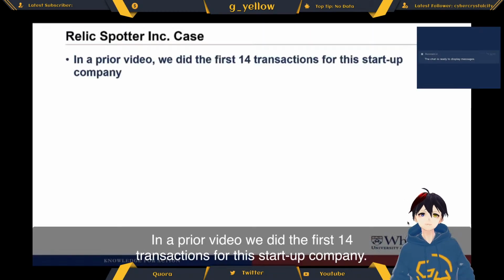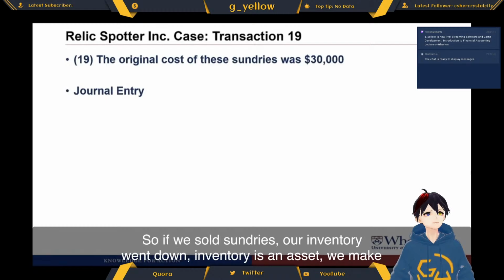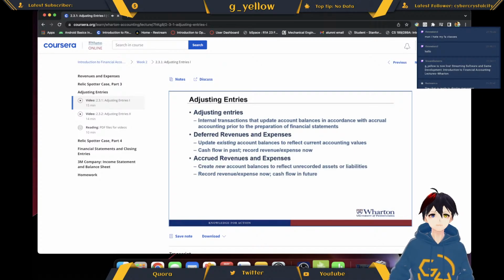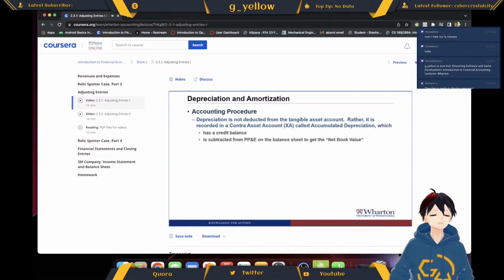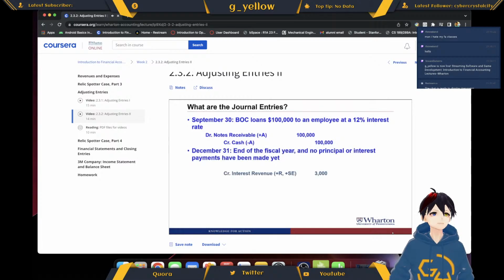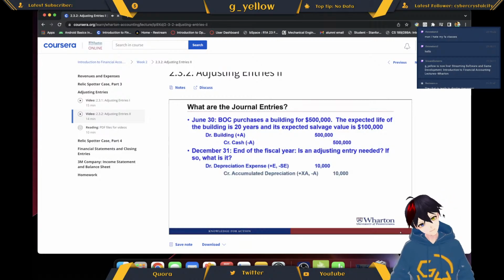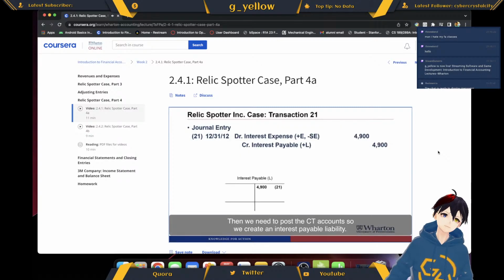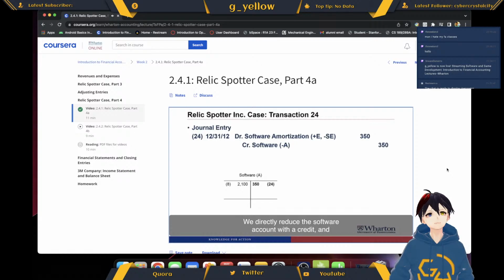Intro to Financial Accounting Lectures 4--The Wharton School of the University of Pennsylvania